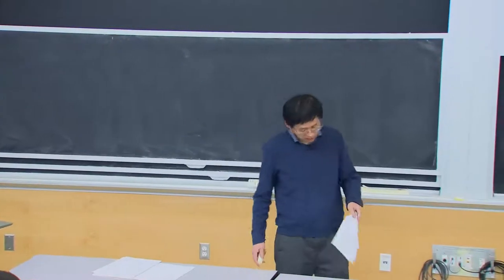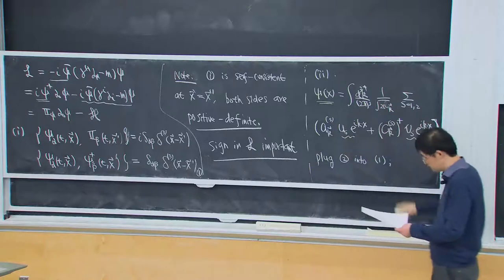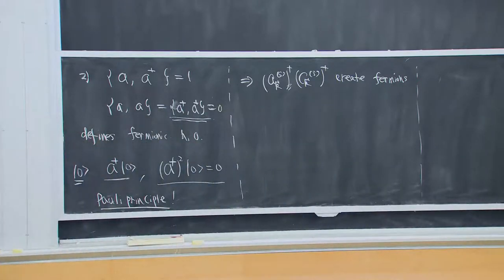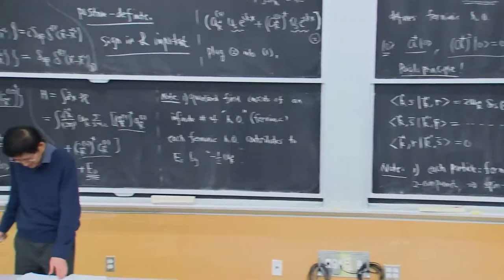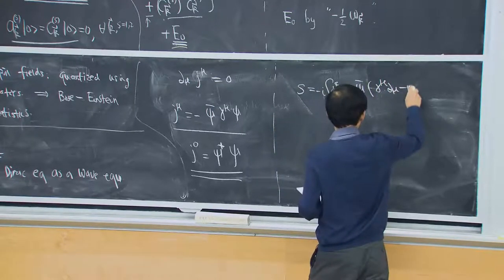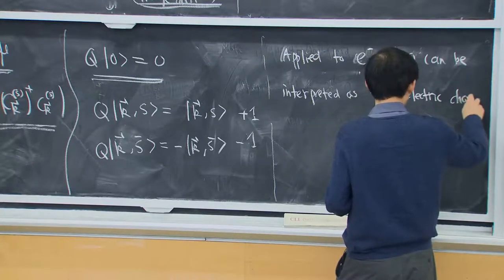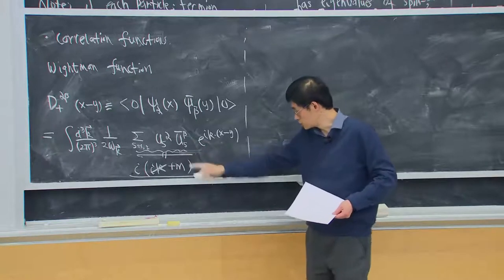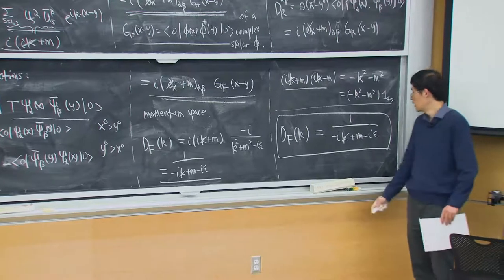Lecture 16: Quantization of the Dirac Theory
Anti-commutation relations, Pauli exclusion principle, mode expansion of a Dirac spinor field, fermionic harmonic oscillator, zero-point energy, single-particle states, charge, Feynman propagator of Dirac fields